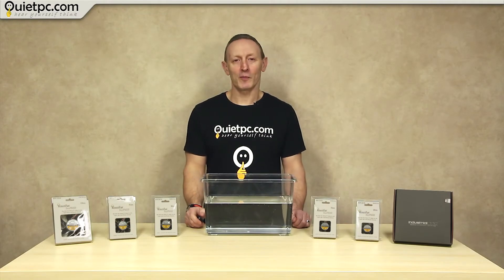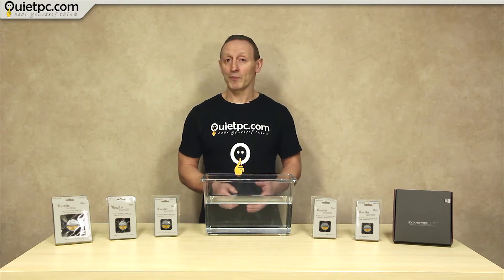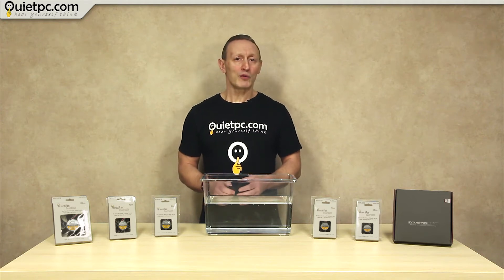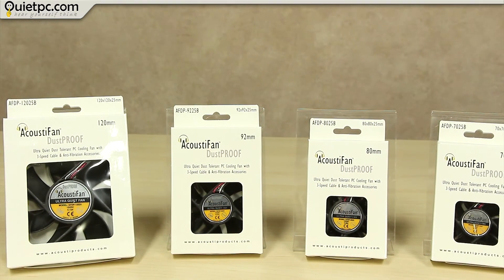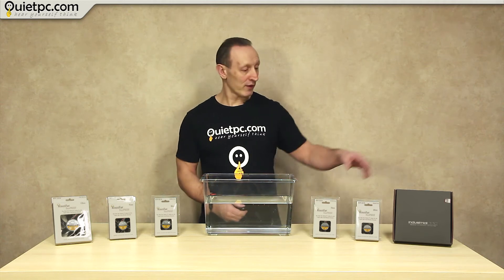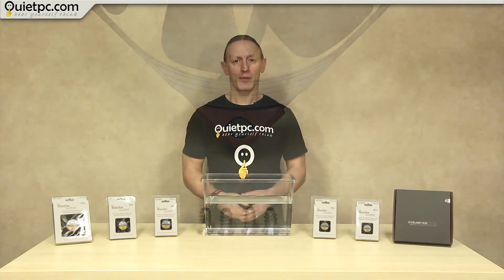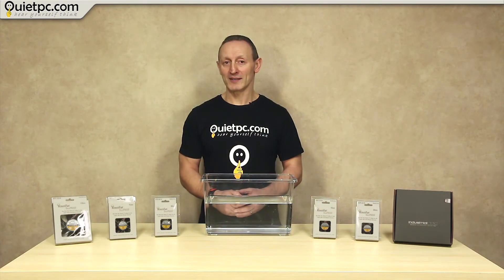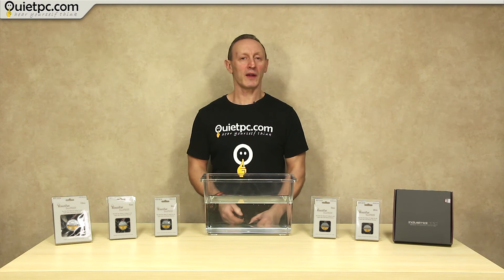Quiet PC - PC Fans for use in dusty, damp or humid environments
In this video, Andy will be taking a look at PC fans with sealed bearings suitable for use in dusty, damp or humid environments.

He finishes off by dunking a regular fan in a tank of water to highlight the dangers of using unsuitable fans in these conditions...what could possibly go wrong?